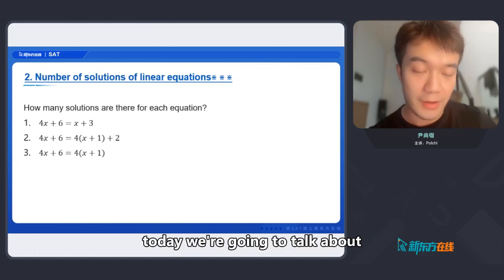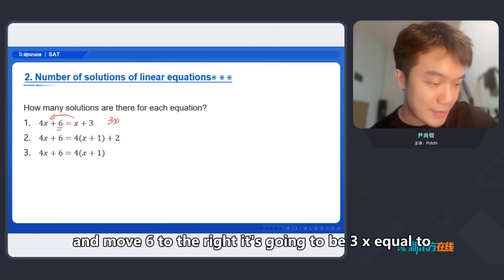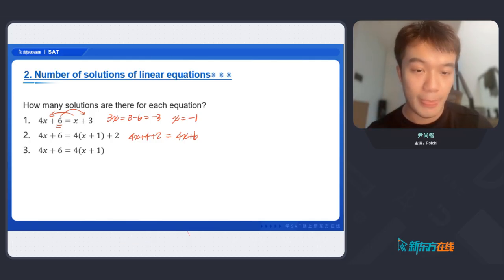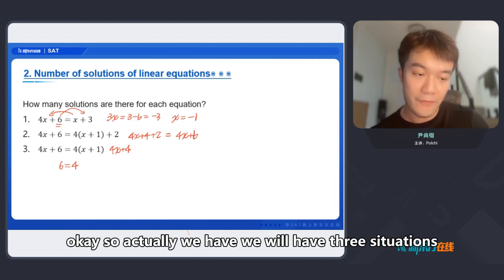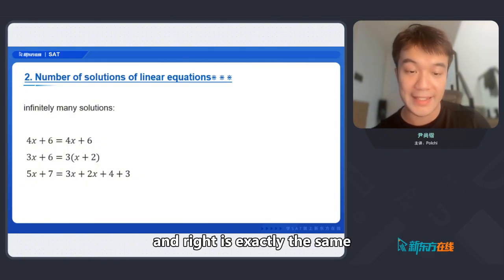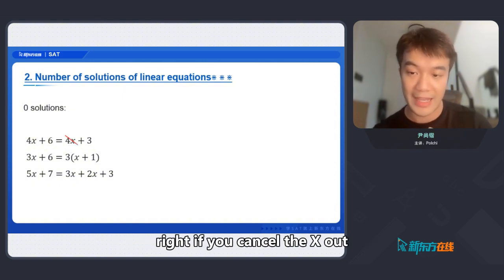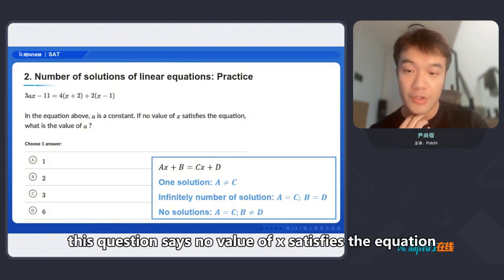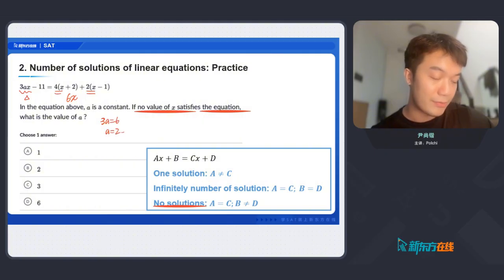Typical SAT math question-linear programming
how to solve inequalities and find visible regions on a graph